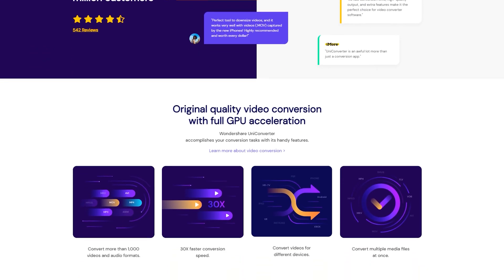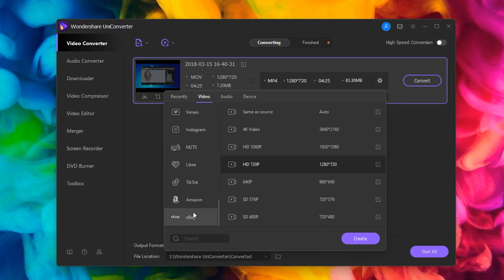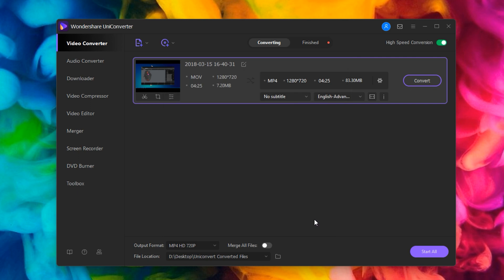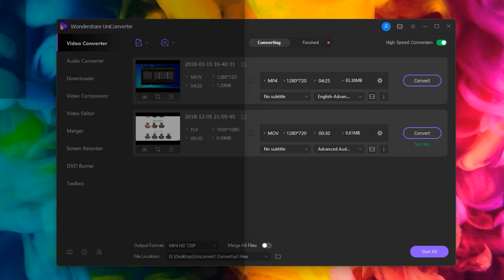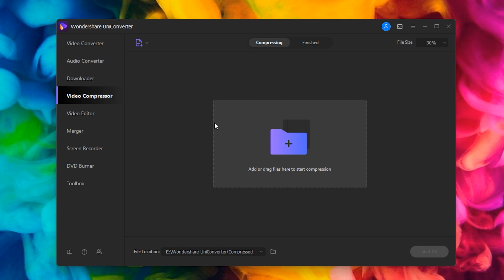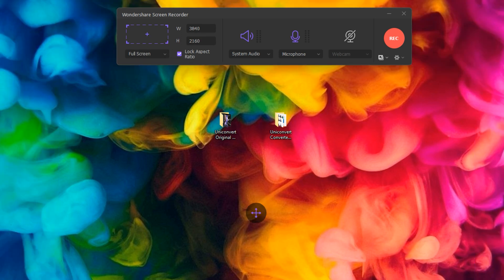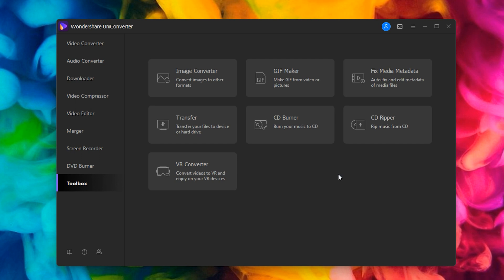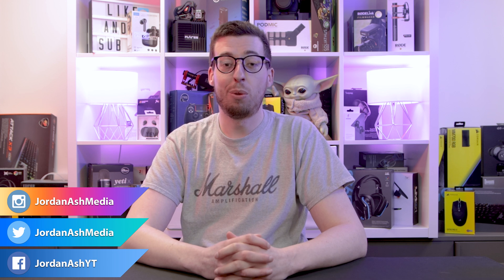How to Easily Convert Any Video! - Wondershare Uniconverter 2021 [4K]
Today we look at Wondershare Uniconverter, an all-in-one video toolbox that integrates a video converter, easy-to-use video editor, DVD burner, screen recorder and more. Plus, that's all in the free version!